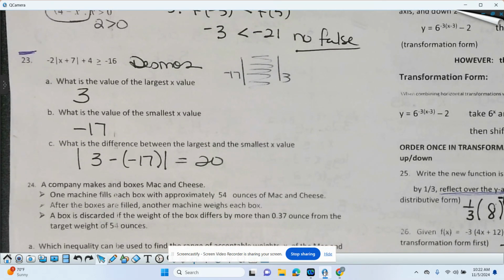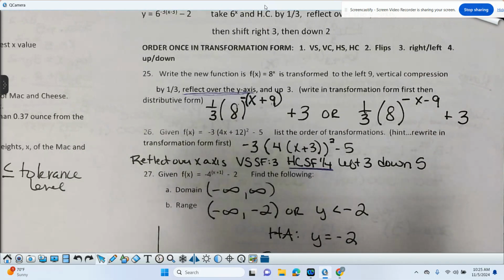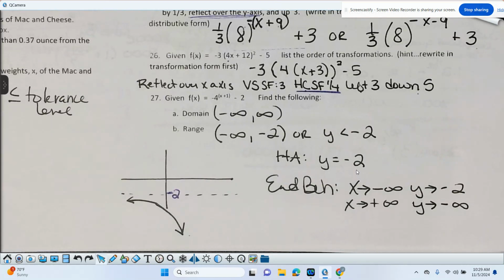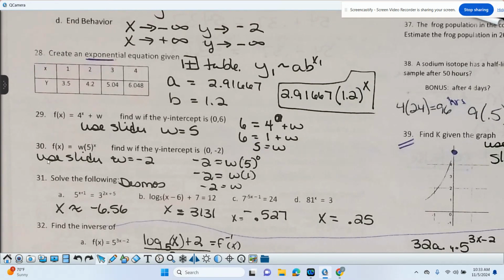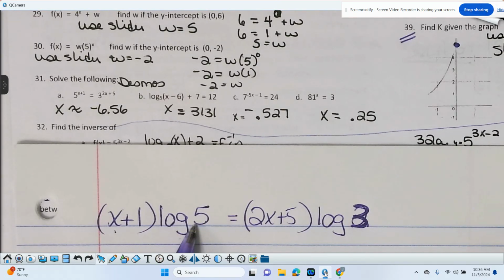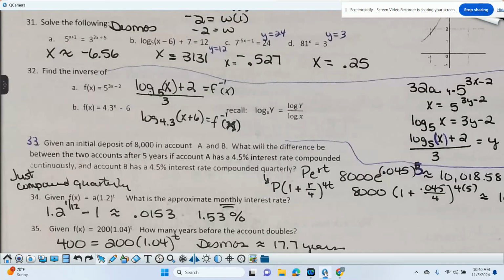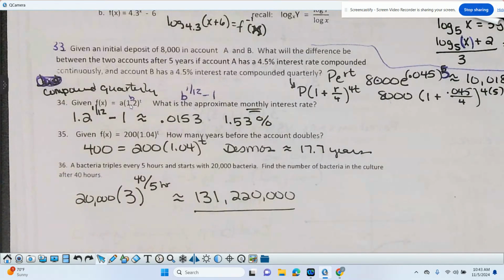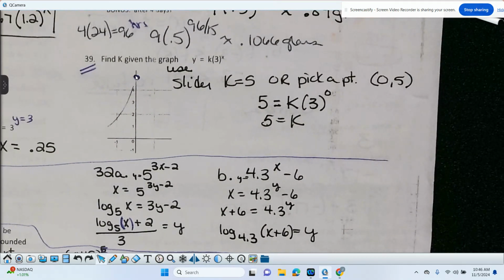EOC Review #1 23-39